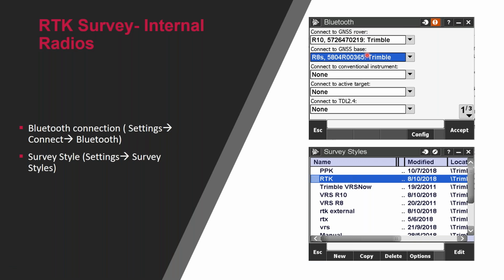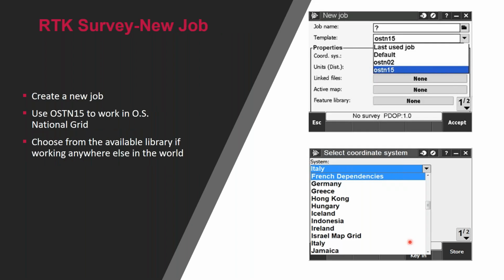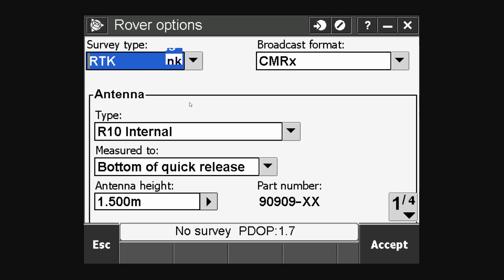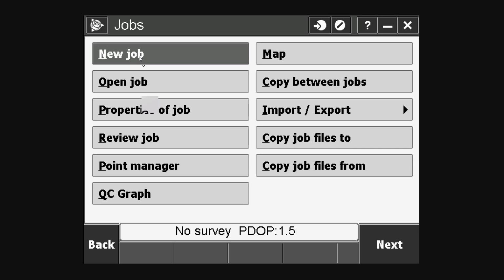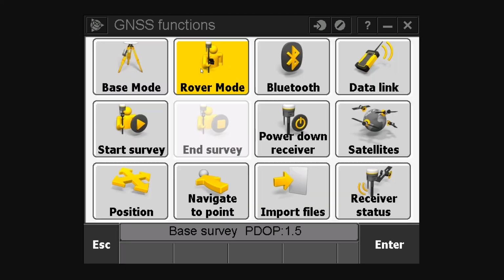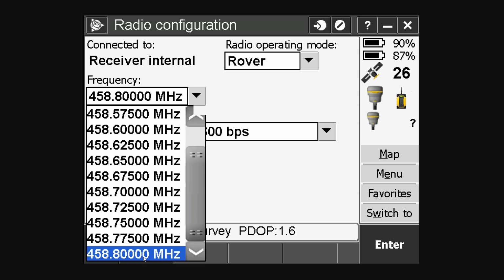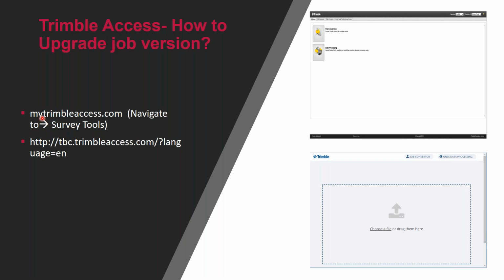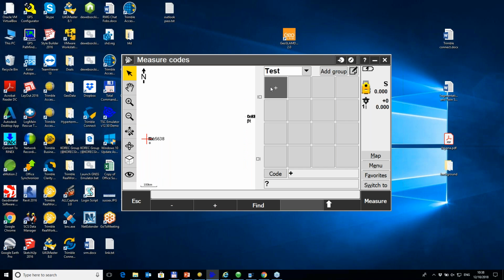Have Your Say Ask the Expert Part 2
Customise Trimble Access and Connect webinar Part II

Leading on from our previous Ask the Expert with Richard Selby, Khaleel Ahmed our Technical Support Analyst will be answering your questions:

-How do I upgrade job file versions on line?

-How to use Measure Codes with control codes and double coding?

-When surveying in map view, how do I see my real time position (E,N,Elev) on the screen as I move?

-How do I survey horizontal and vertical off sets using my own feature code library (BB, TB etc)

This webinar is for you – discover how to get the best out of your software.